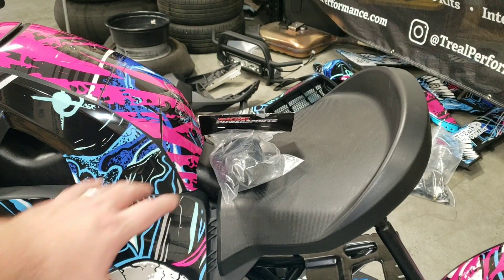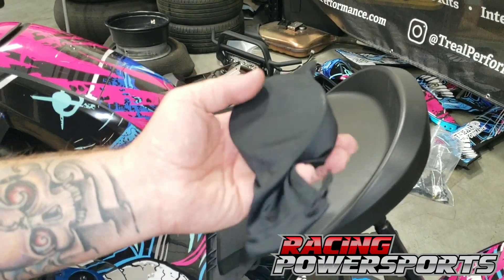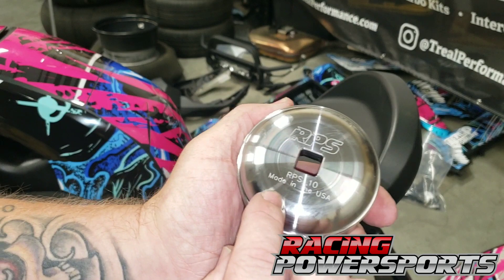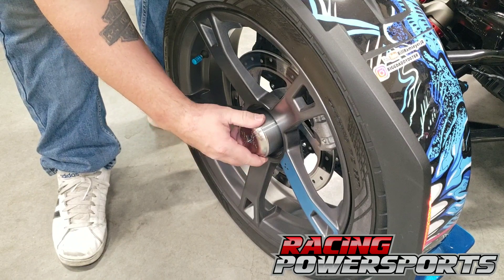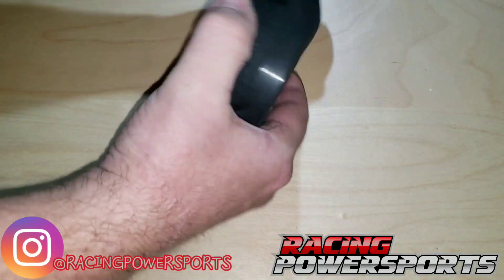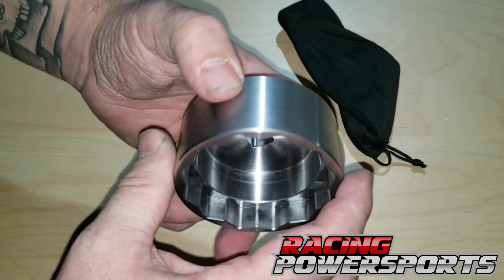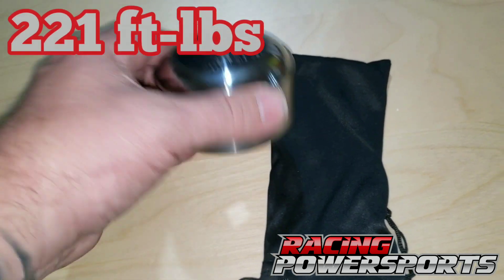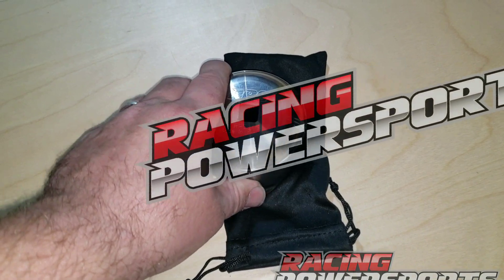Can-Am RYKER 65 mm WHEEL NUT socket by RACING POWERSPORTS rps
you can purchase this from racing powersports at this link.

you can follow them on Instagram

Xbox-1
HONDA250XATV